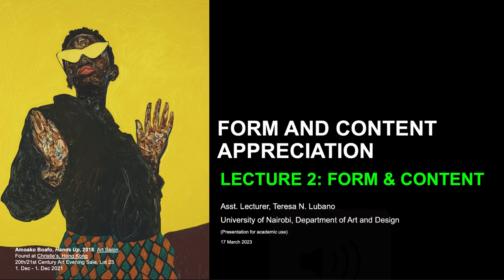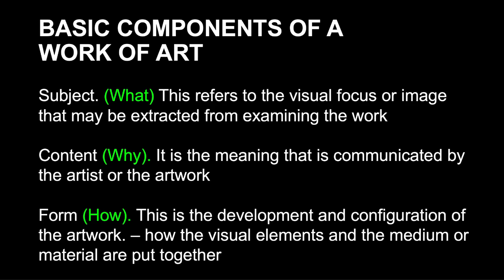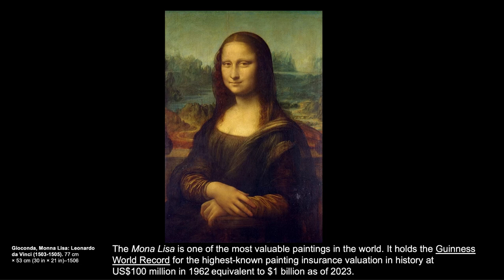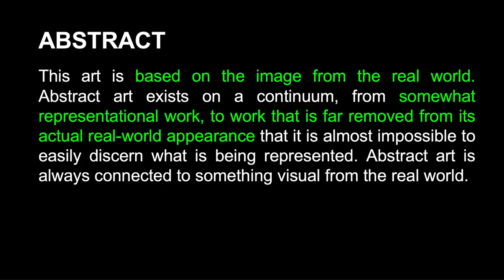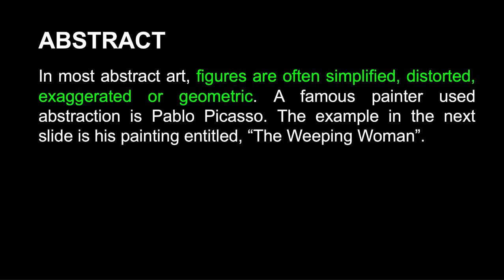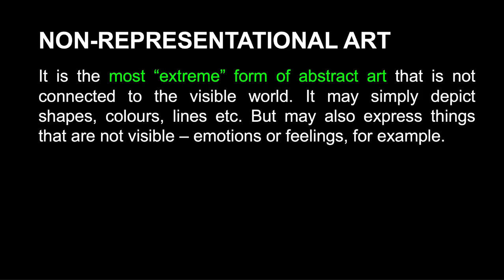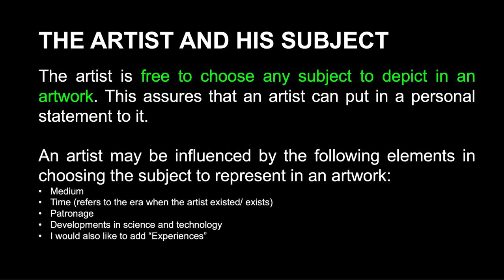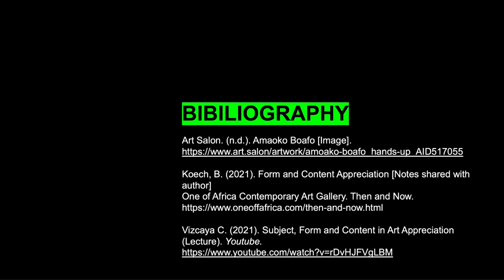Form & Content Appreciation Lecture 2 - What is Form and Content? (LIVE)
This is a live recording of an interactive lecture on Form and Content Appreciation. In this second lecture, Teresa Lubano summarizes the components of Art.

On March 15, 2023, this lecture was delivered to the second-year Bachelor of Arts in Design and Bachelor of Arts in Interior Design students.

Using contexts from both a global and regional perspective (and some fun storytelling), the lecture discusses representational, abstract, non-representational art and the artist and his/her subject.

*Despite the fact that this is an academic lecture, the author's opinions are her own.